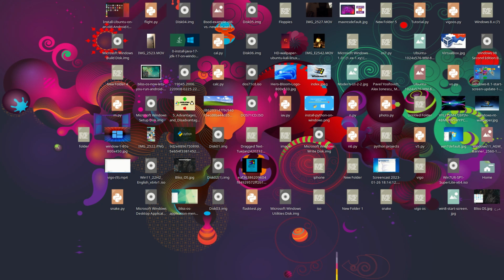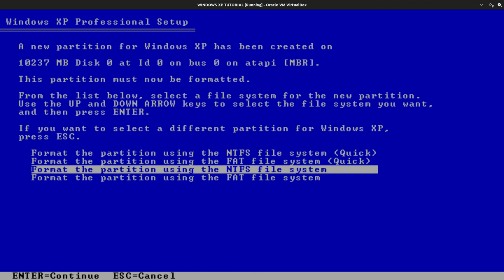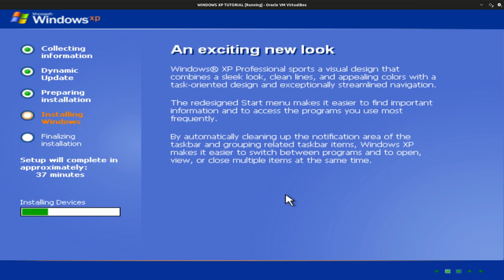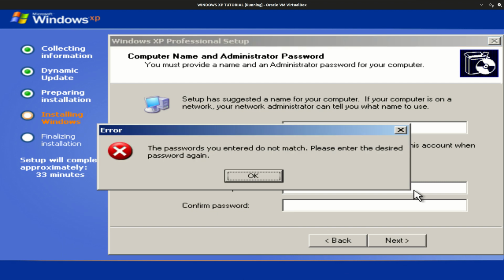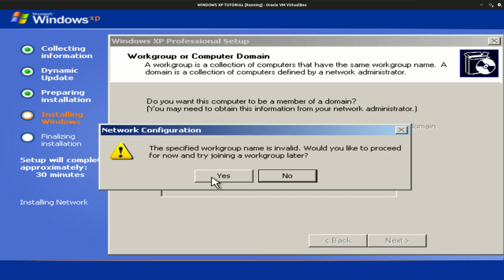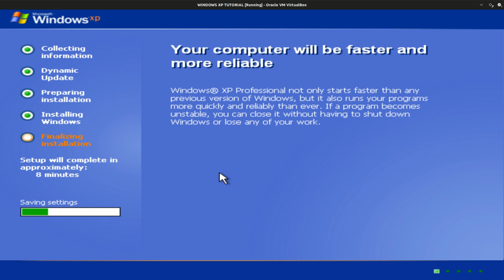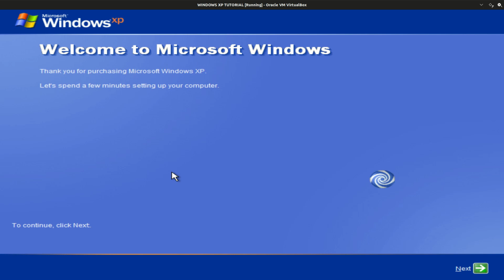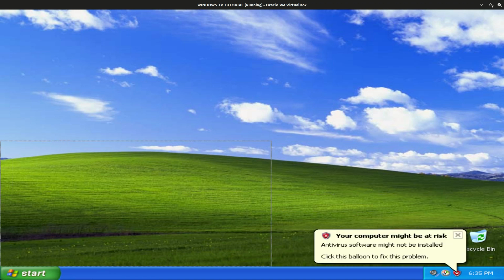How To Install Windows XP Inside VirtualBox